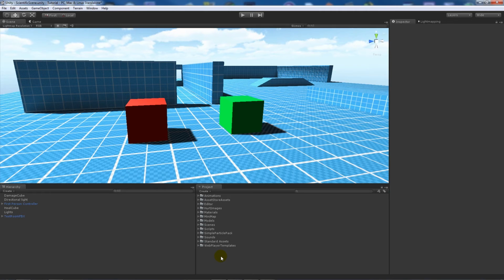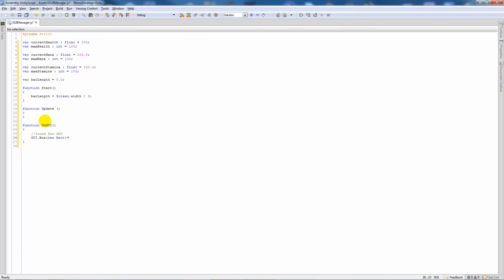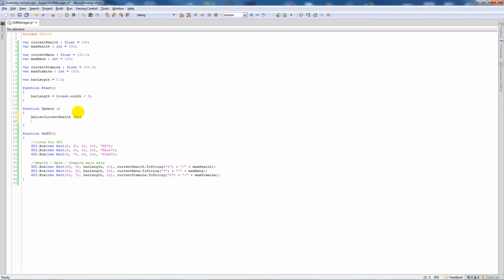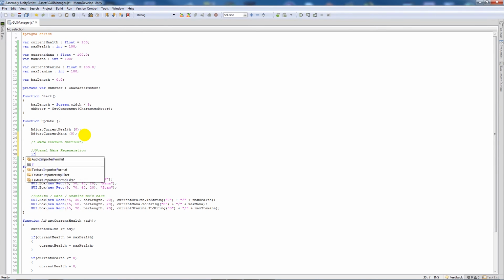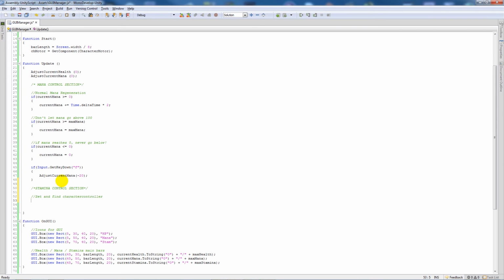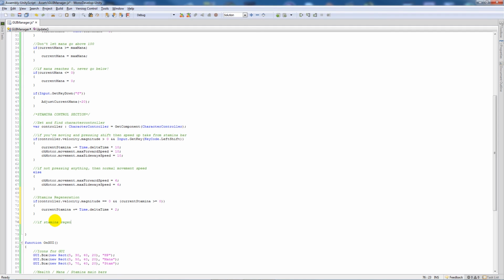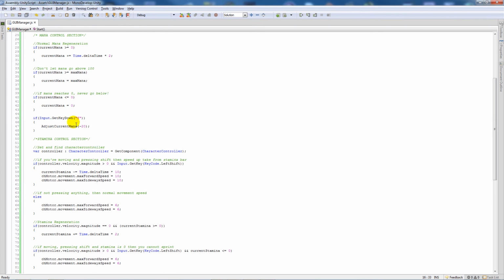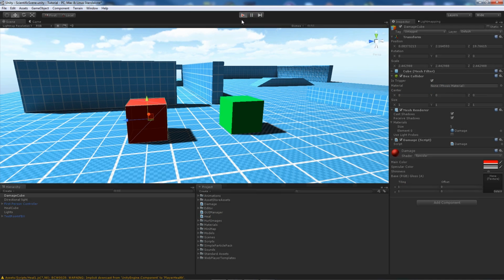[Unity3D] Creating an RPG GUI Health / Mana / Stamina system in Unity3D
In this tutorial I show you how to create an RPG style GUI system which includes health, mana and stamina. It also includes walking into certain pickups to increase / decrease health. Regenerating mana and stamina and sprinting! All written and commented in Javascript.